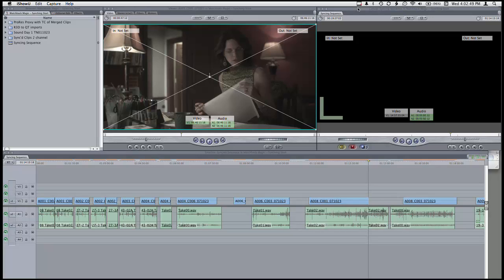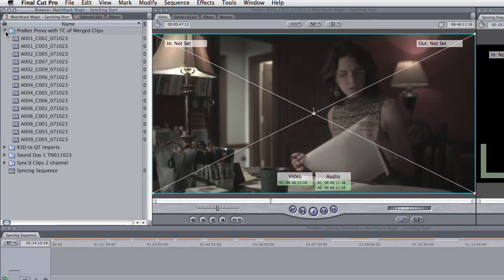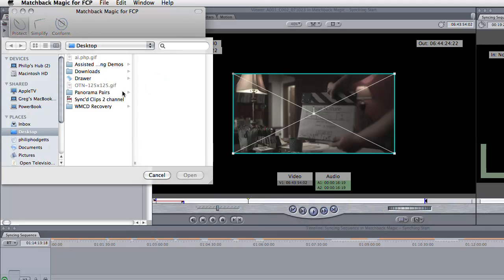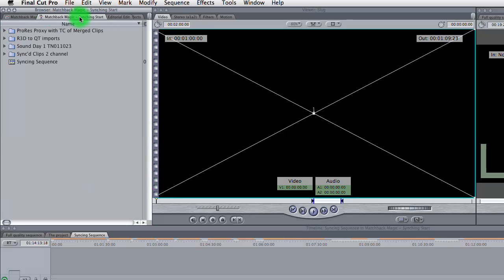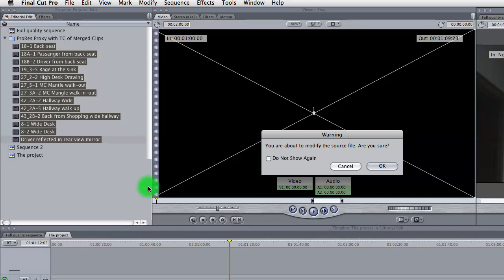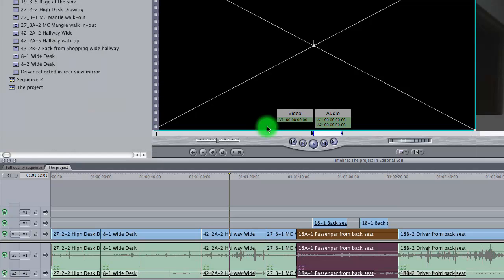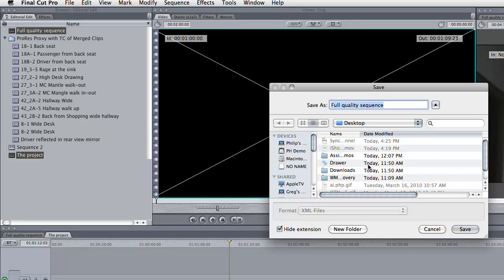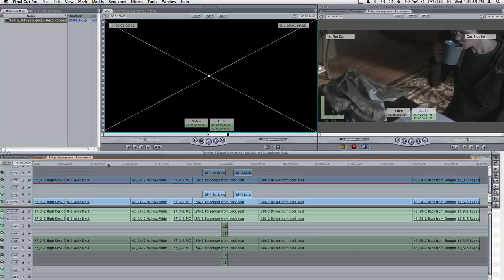Matchback Magic Demonstration Video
Demonstration of how Matchback Magic makes Final Cut Pro (FCP) media extremely robust during post production using proxies or merged media files. Perfect matchback to source no matter what you do in post production/editorial.